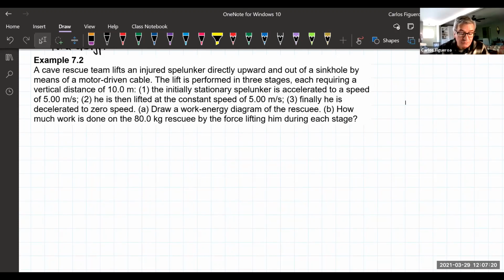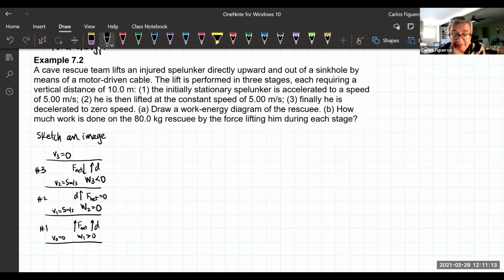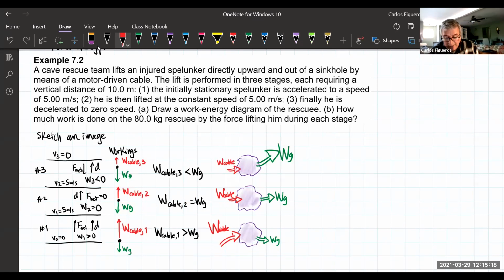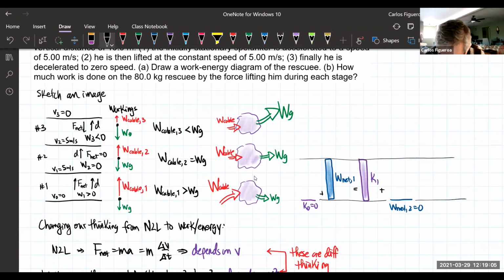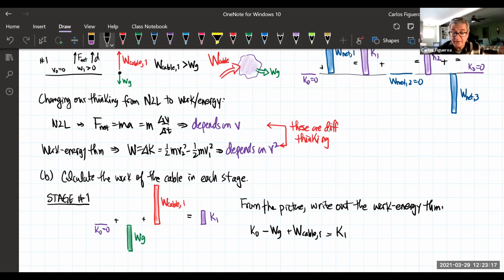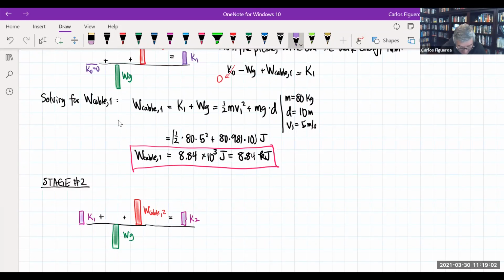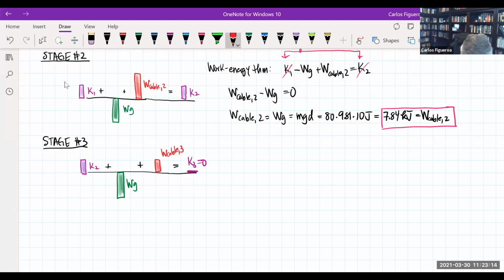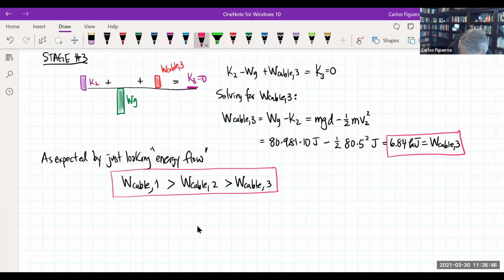Phys 4A Example 7 2